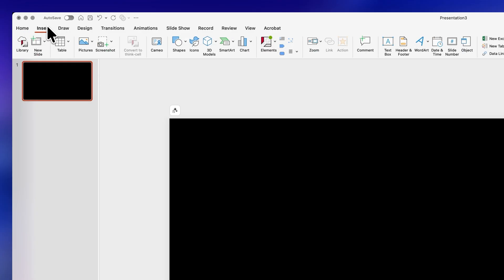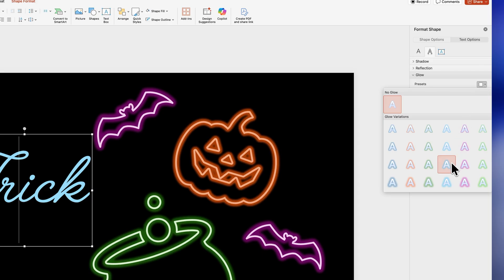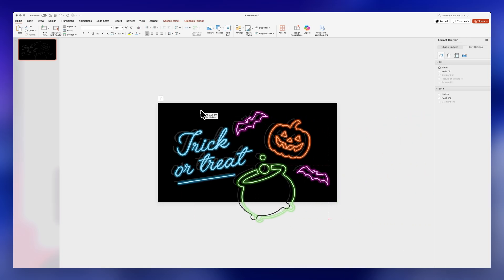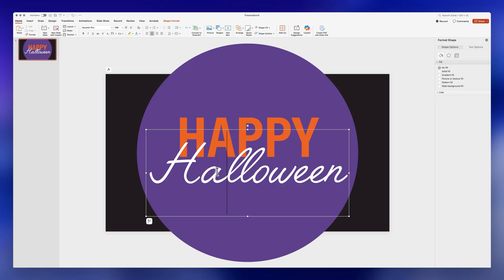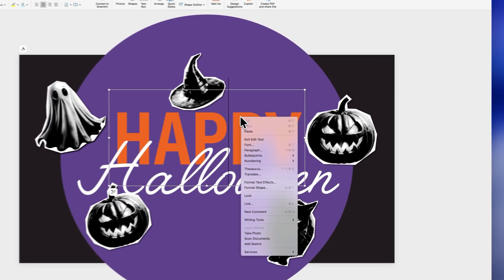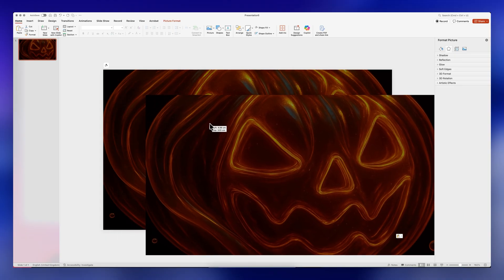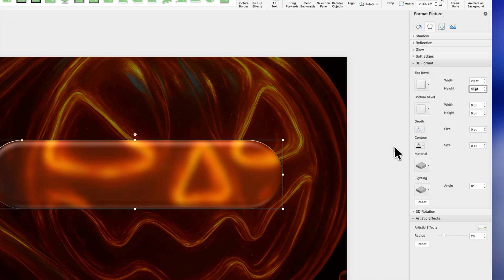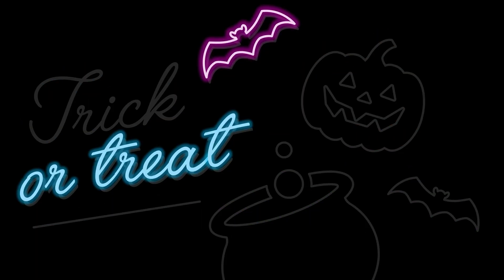3 TRENDING PowerPoint Effects you need to try 🫨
In this video, I’ll show you 3 trending PowerPoint effects you need to try this year. You’ll learn how to create a neon glow effect, a scrapbook collage style with cutout images, and the viral liquid glass (glassmorphic) look, all inside PowerPoint, step by step.

Whether you’re designing slides for school, work, or content creation, these effects will help your presentation stand out.

💡 TIMESTAMPS:

00:00 Intro
00:10 Neon Effect
04:18 Scrapbook Effect
06:52 Liquid Glass Effect
09:56 Outro